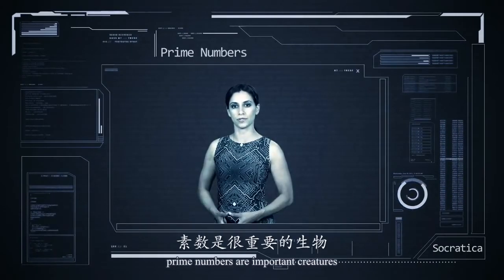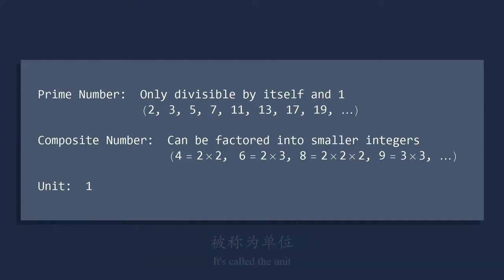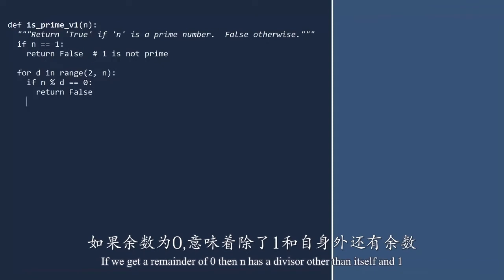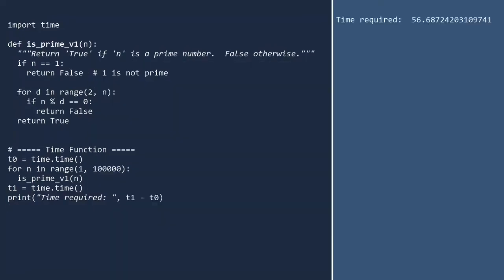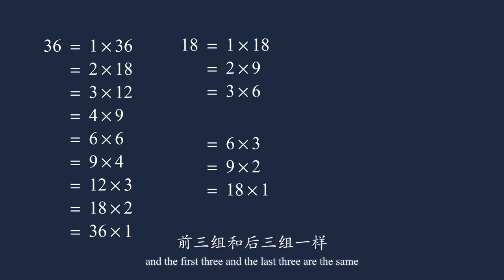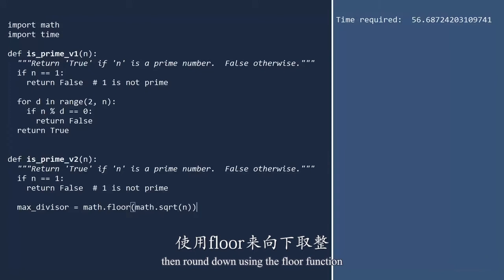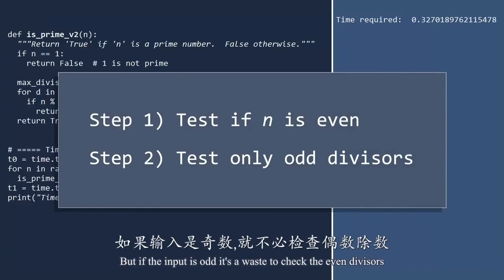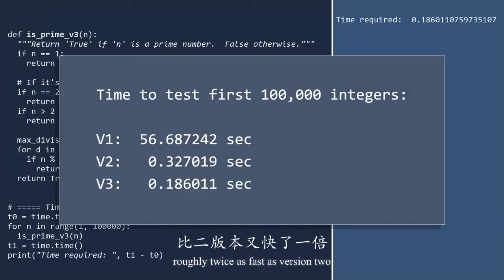24 三种方案找素数｜小甲鱼原创翻译—全世界特效最佳的 Python 教程